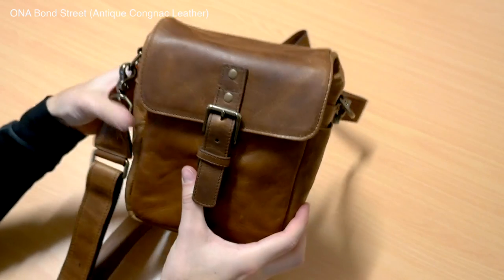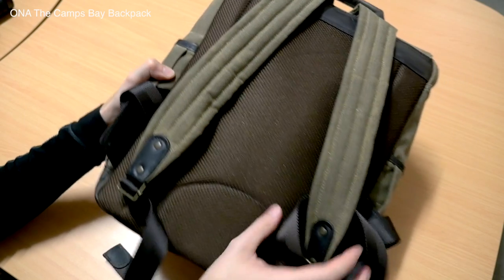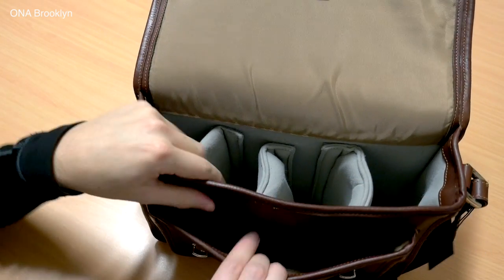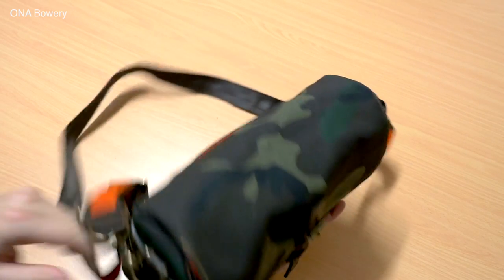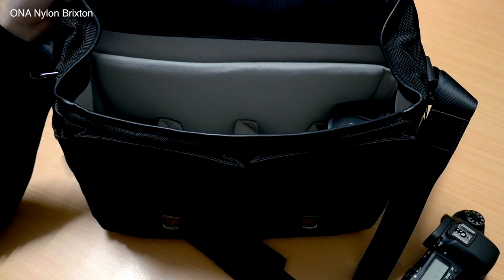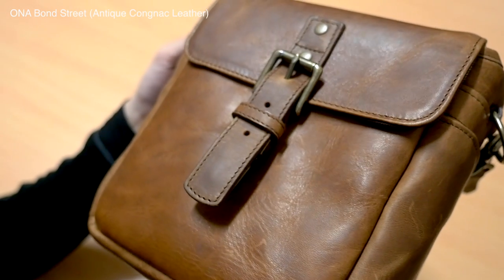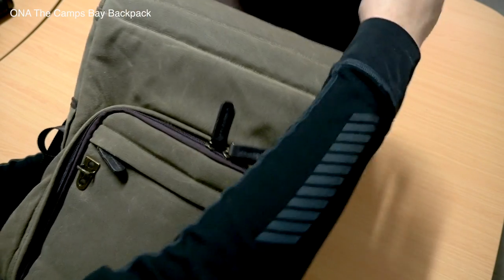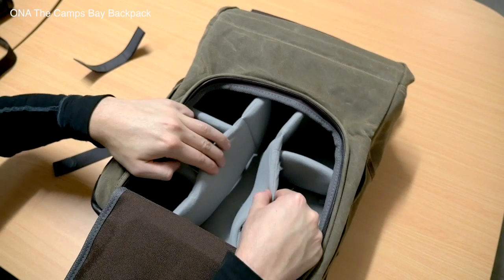ONA - Camera bags that don't look like camera bags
We take a look at the ONA lineup of bags, aimed at people who want a high quality camera bag that doesn't LOOK like a camera bag.